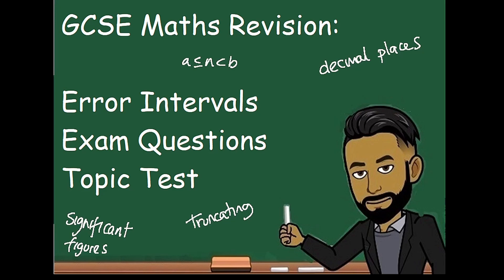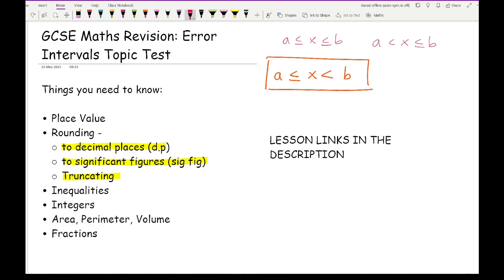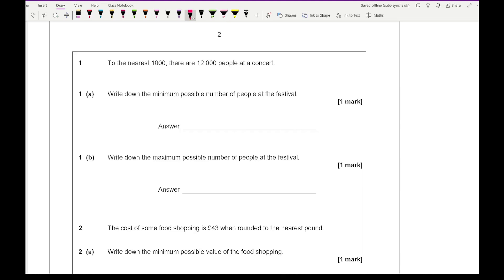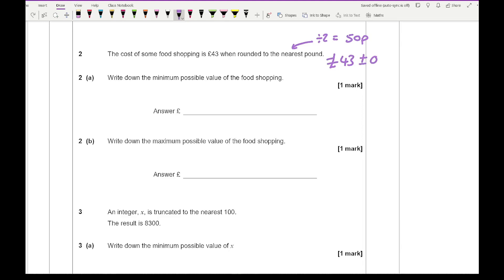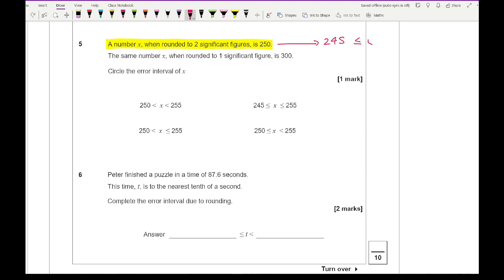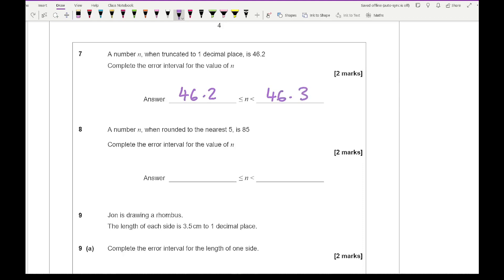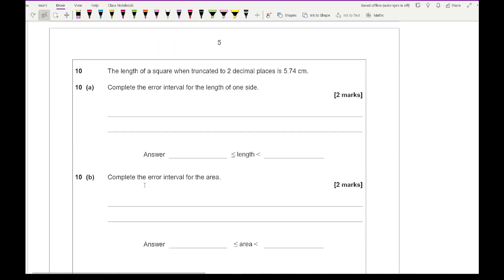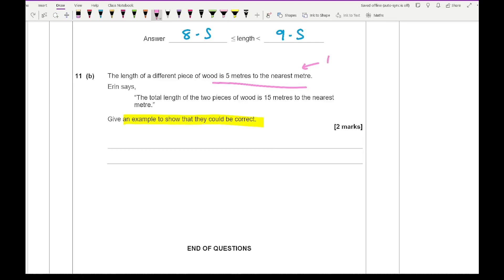GCSE Maths Revision: Error Intervals Topic Test [NEW 2023]